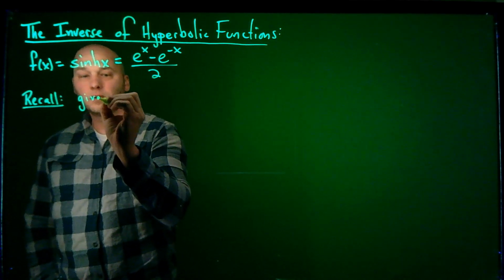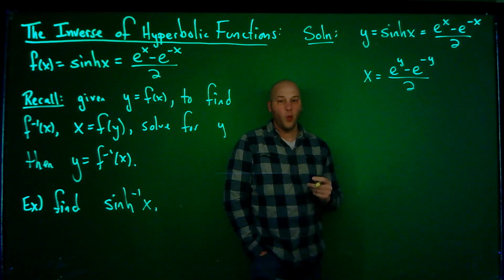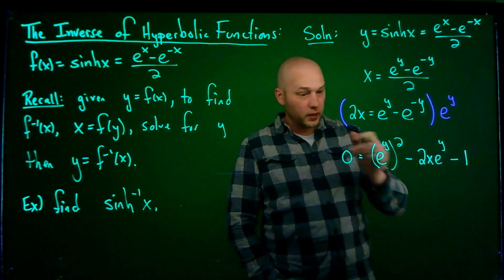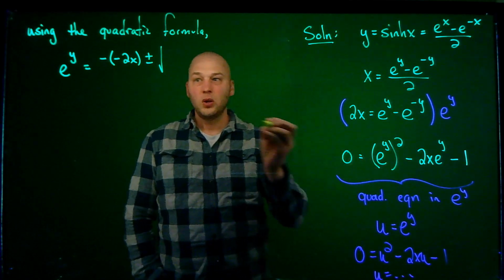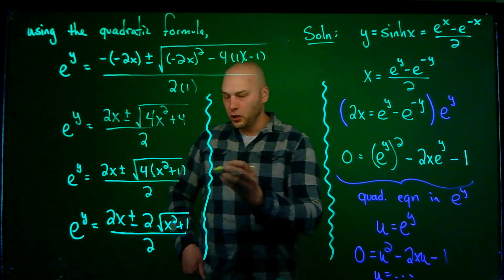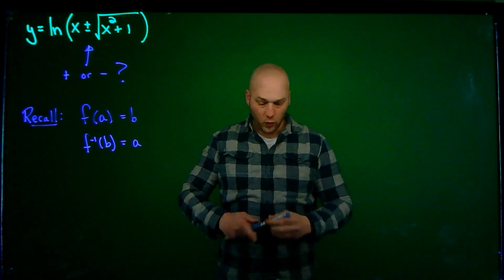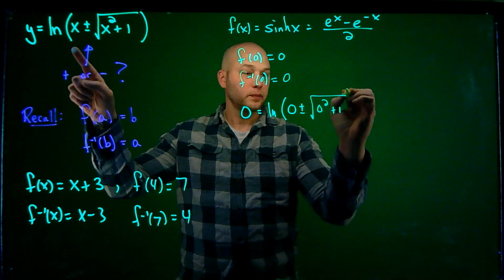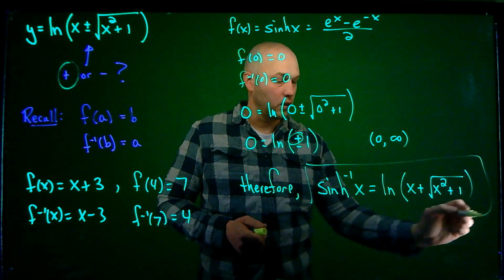The Inverse of a Hyperbolic Function